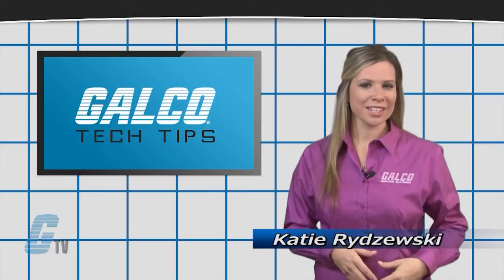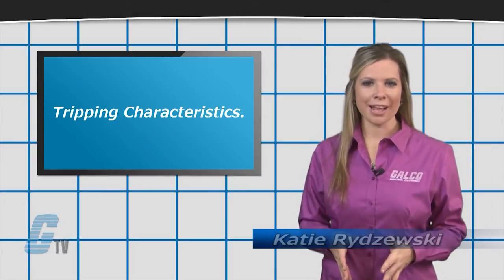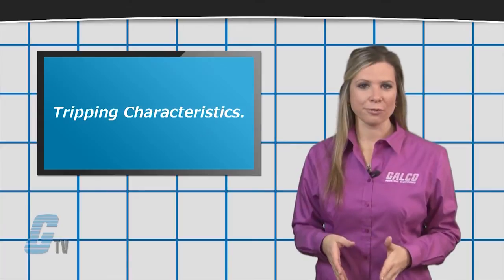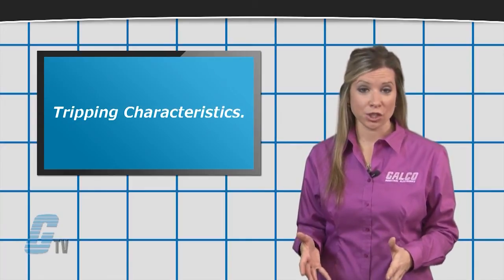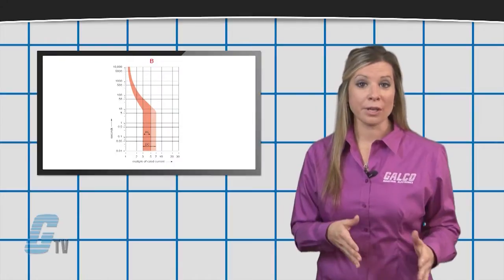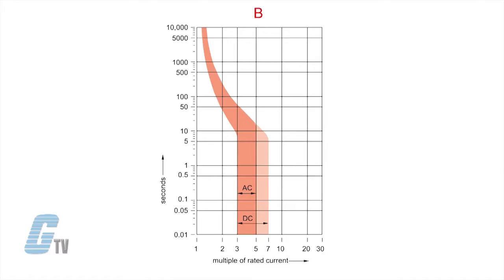Tripping Characteristics of a Circuit Breaker - A GalcoTV Tech Tip | Galco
Tech Tip: What are the Tripping Characteristics for Circuit Breakers?", presented by Galco TV.